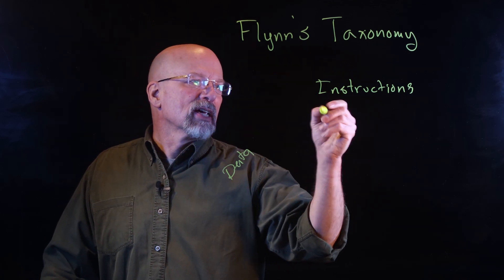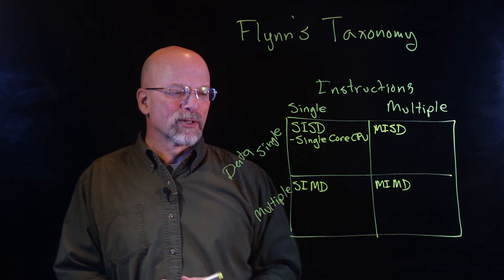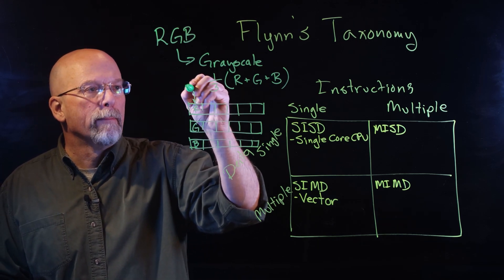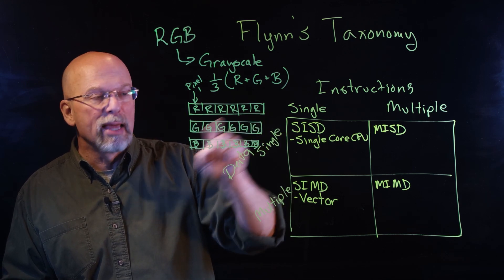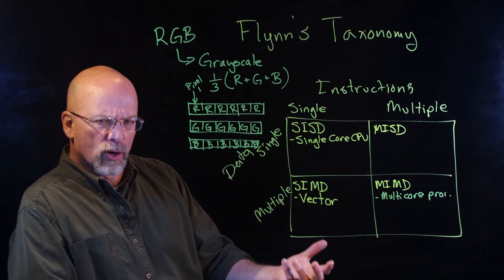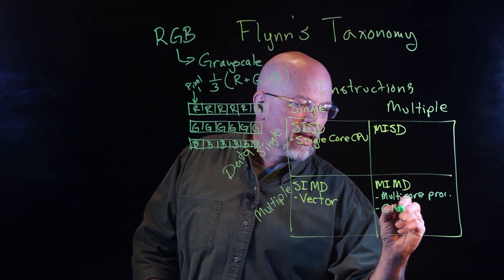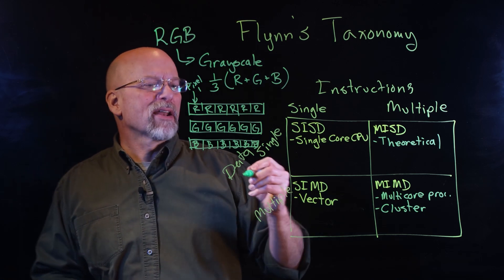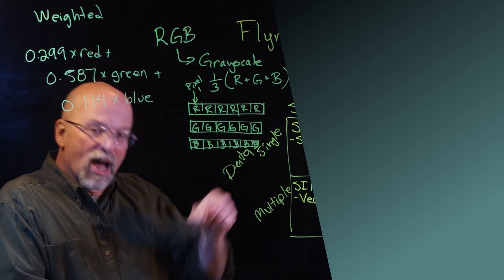Intro to Parallelism with Flynn's Taxonomy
There are numerous mechanisms to support parallel processing in a computing device. To to begin to understand them, we need to examine the ways a process can be parallelized. Typically, that begins with Flynn's Taxonomy and an examination of the four ways to parallelize: SISD, SIMD, MISD, and MIMD.